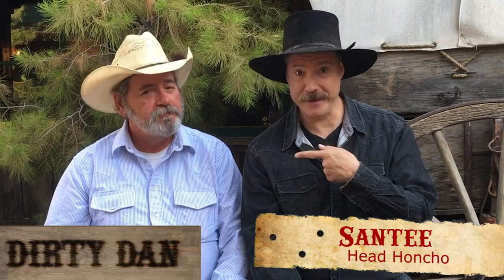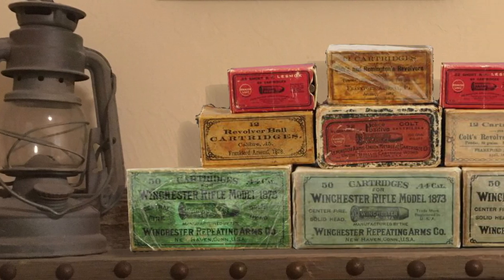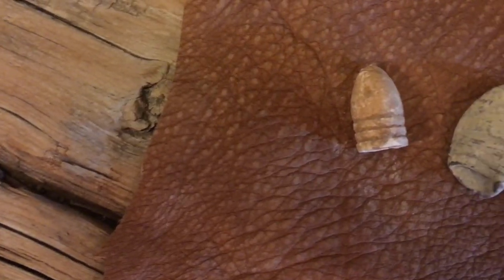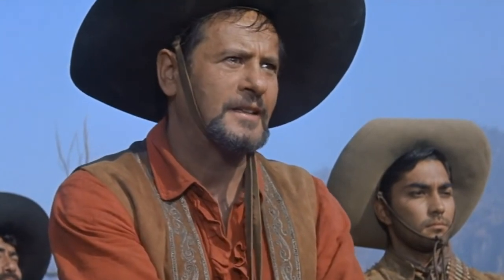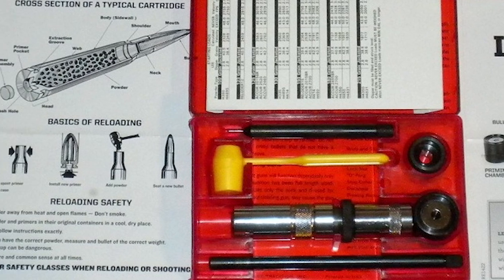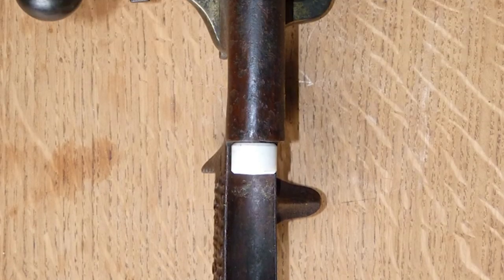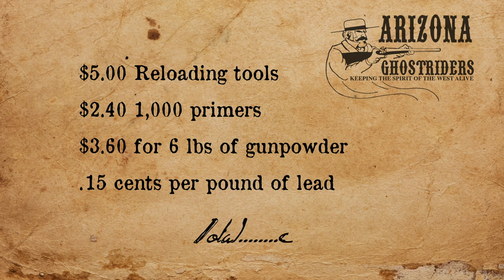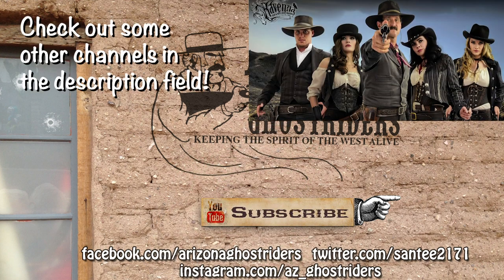Reloading in the Old West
How they reloaded their boom sticks on the wild frontier.

"Nessun Dorma"
by Dr. Emiliyan Stankov
Attribution (3.0)

Thanks to Guns and Gear for their “Making Tin & Lead Musket Balls With a Campfire”